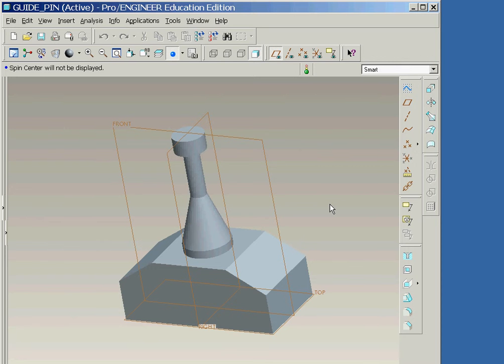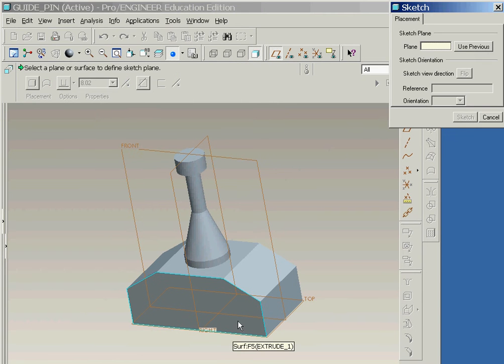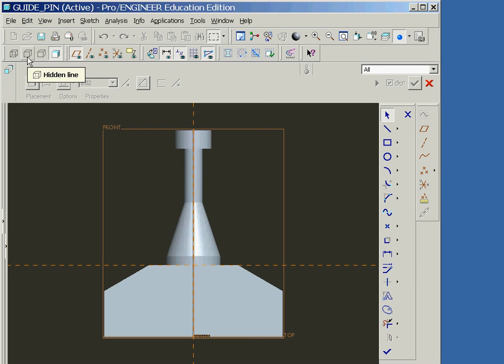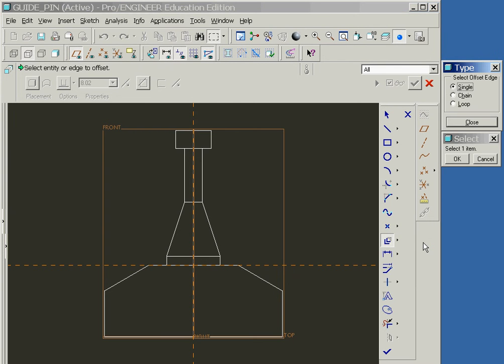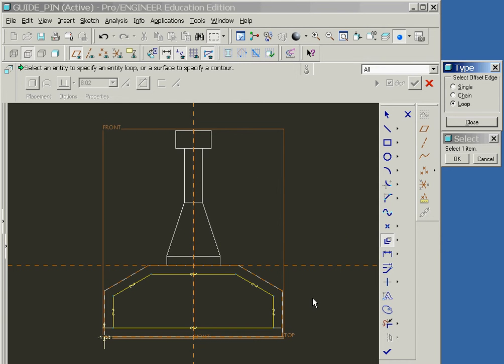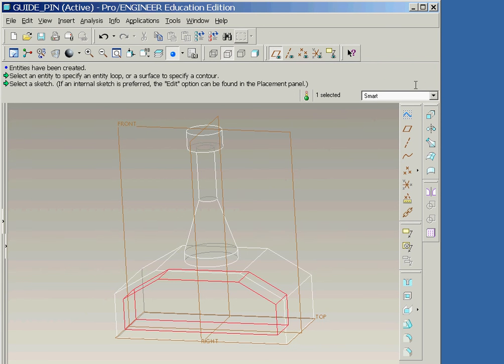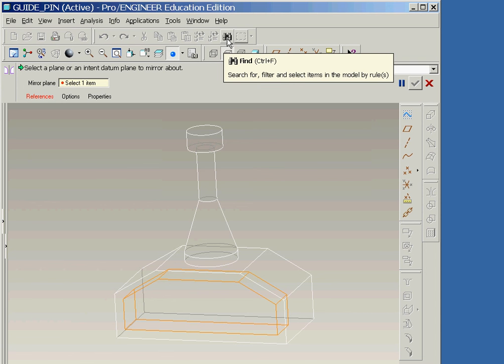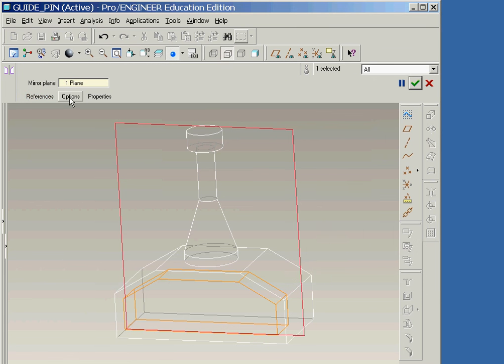ProE 5 Ck08tkm info less3 2